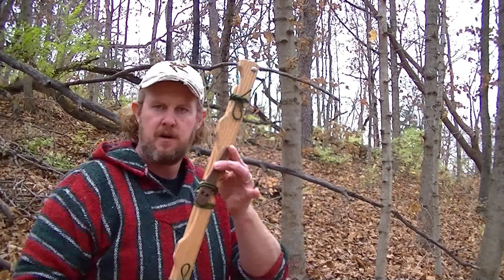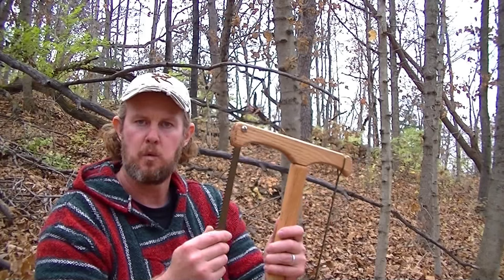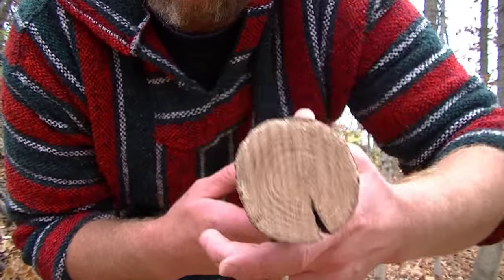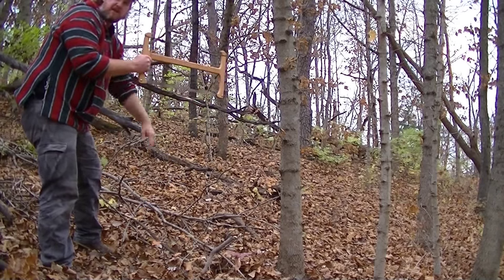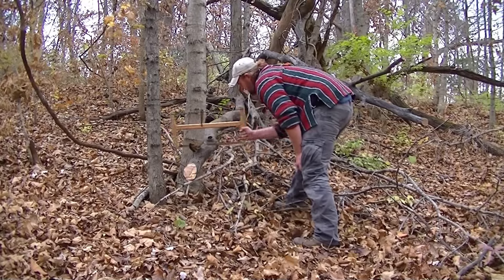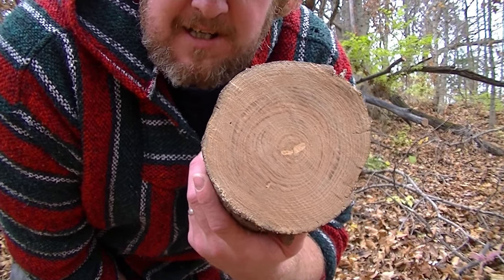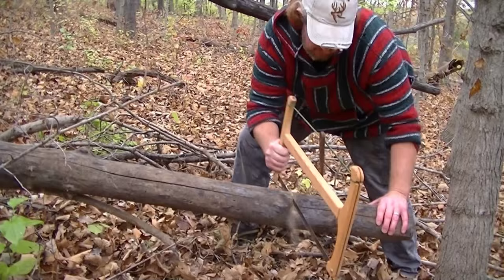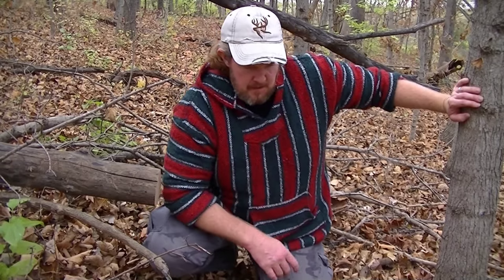Bucksaw Action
Bucksaw by Stowells Outdoor Solutions.